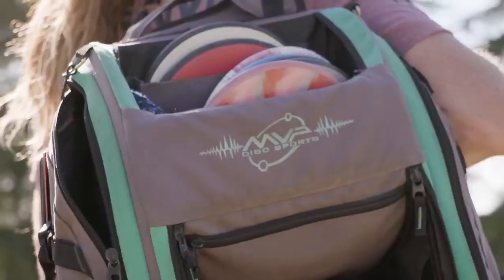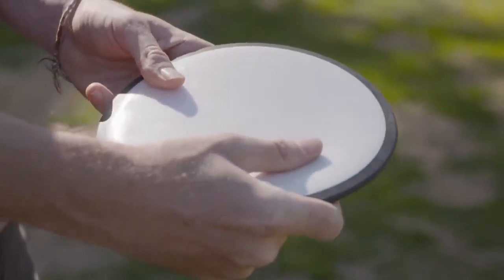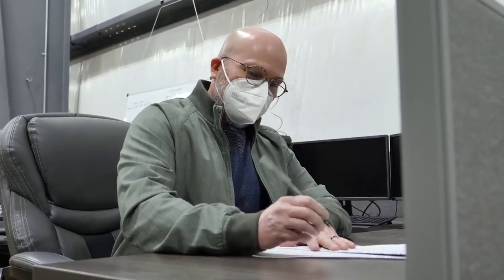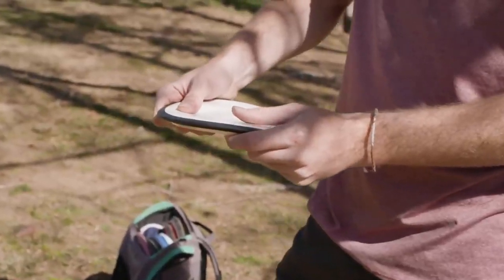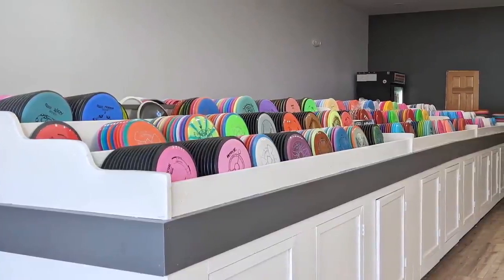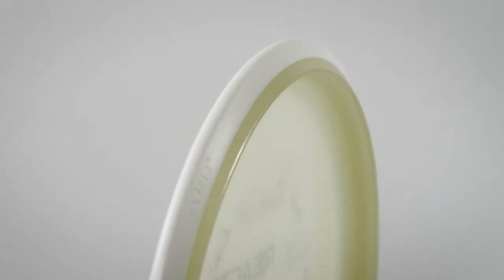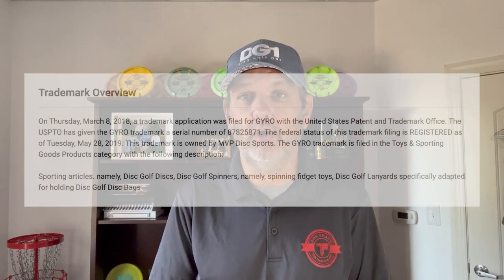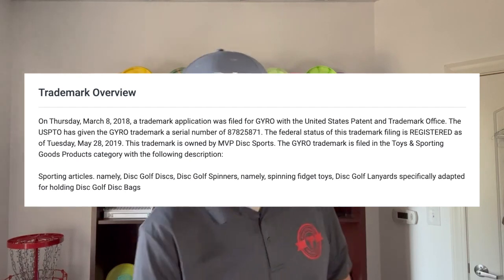Does MVP Own the Overmold?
There's been some confusion as to what the "patent" MVP has on its GYRO technology means and the restrictions on other companies selling overmold discs. We wanted to give a thorough explanation of MVP's intellectual property strategy and the role patents and trademarks play in business. Let us know if you have any question about the information in this video!